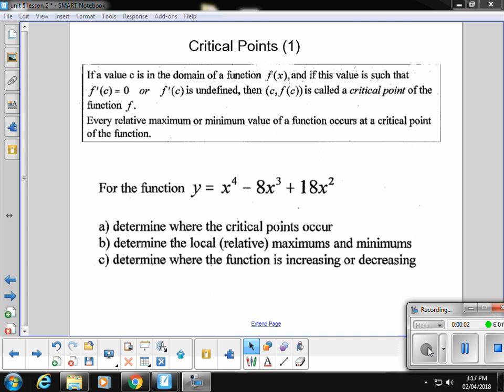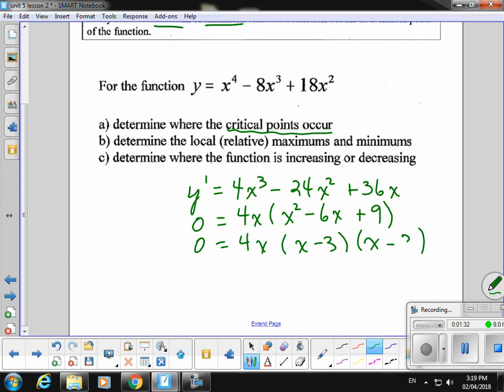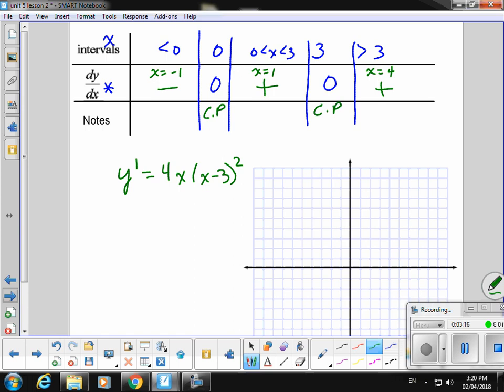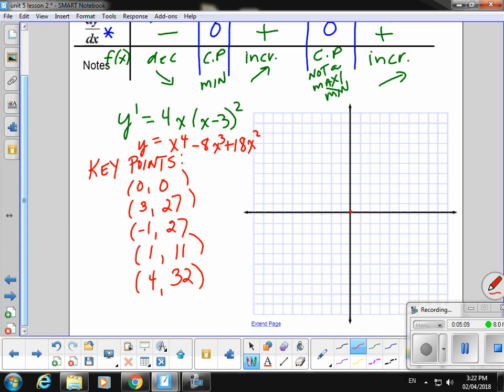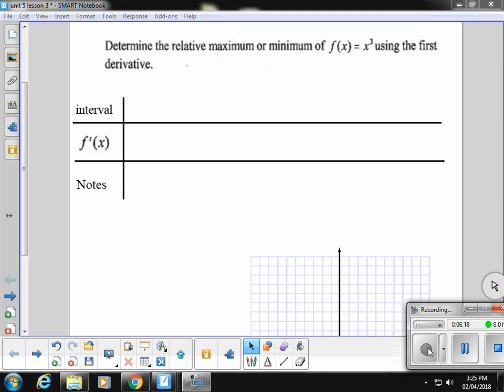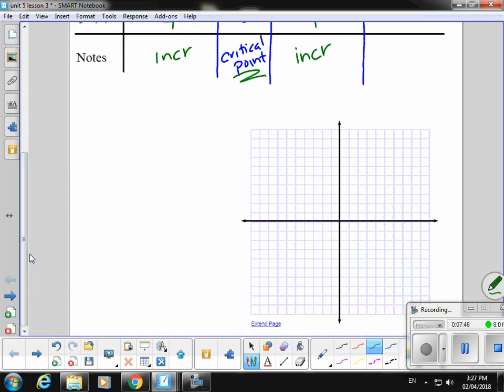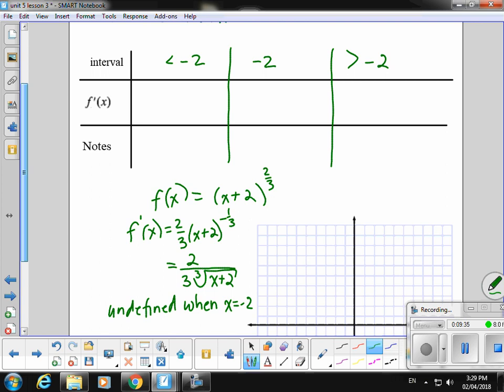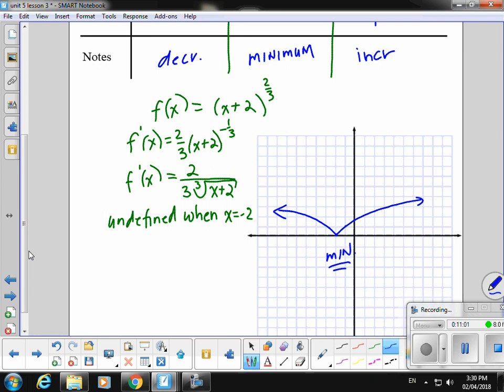Unit5 day2 critical points